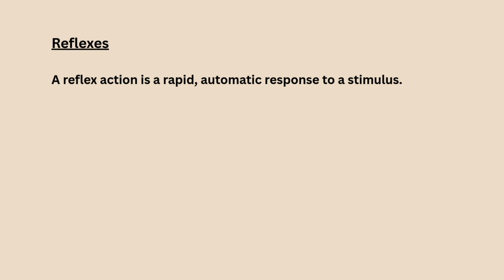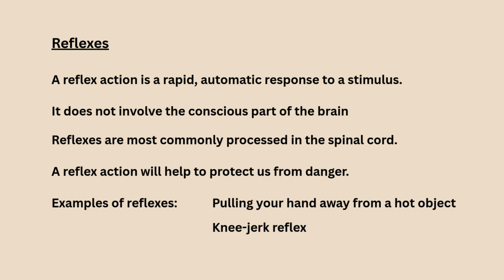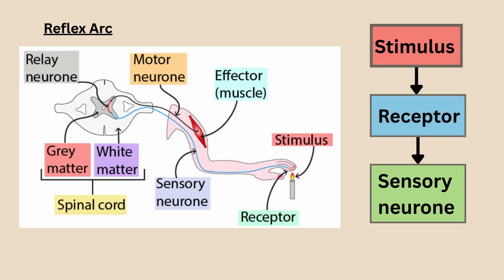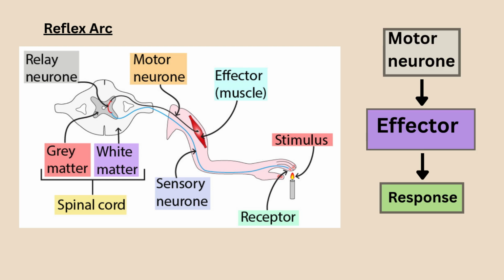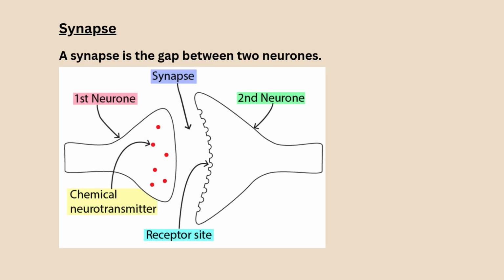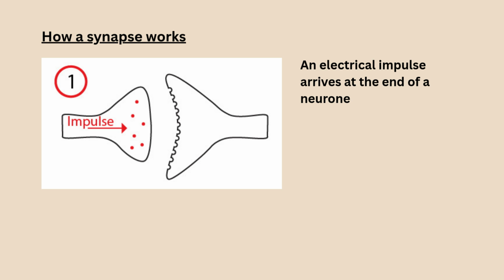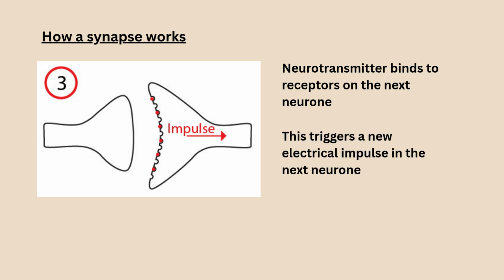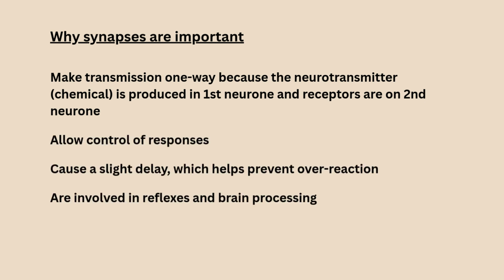Reflexes & Synapses for AQA GCSE Biology and Combined Science